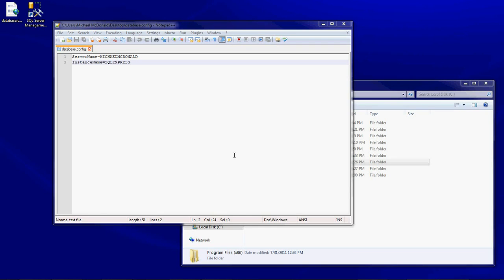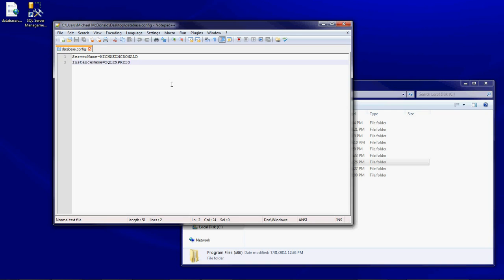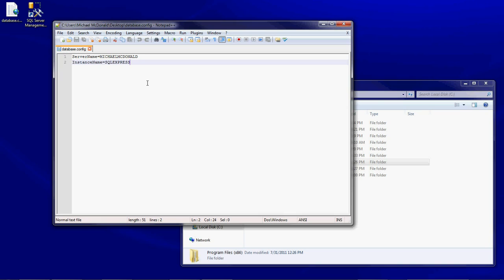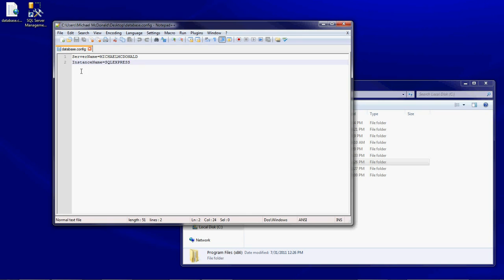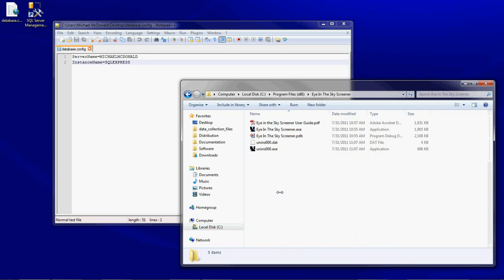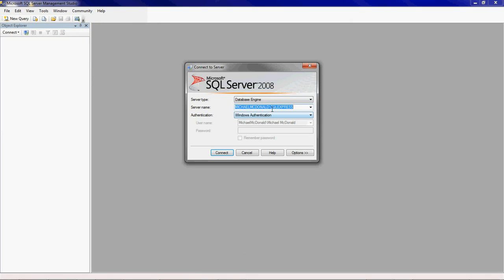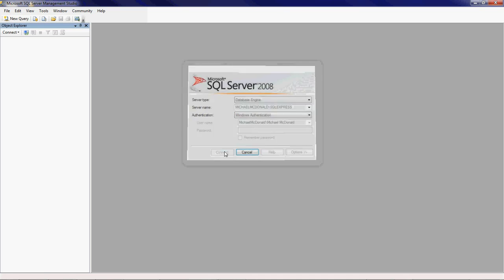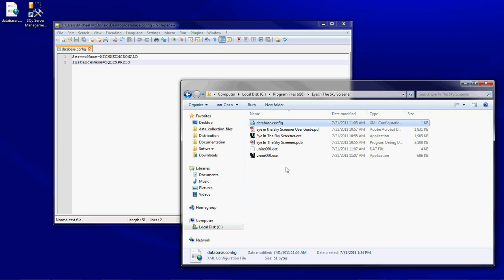Using the database config file